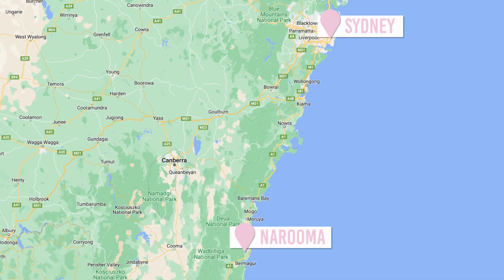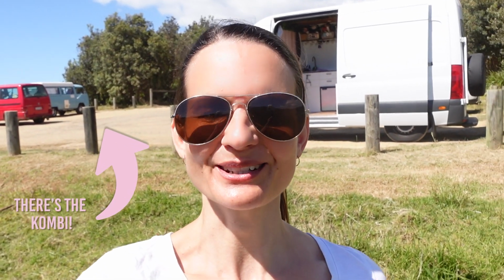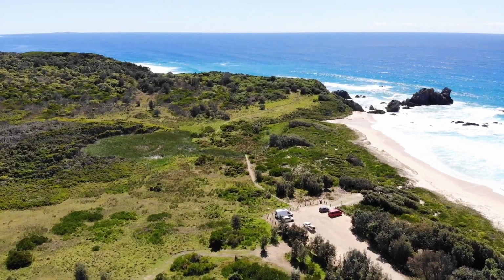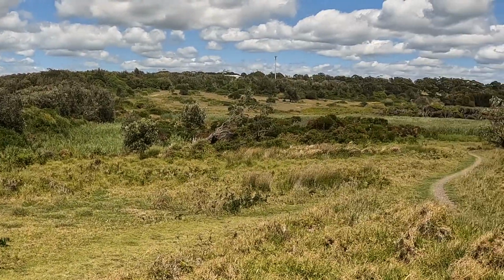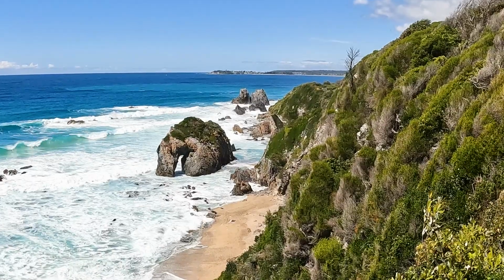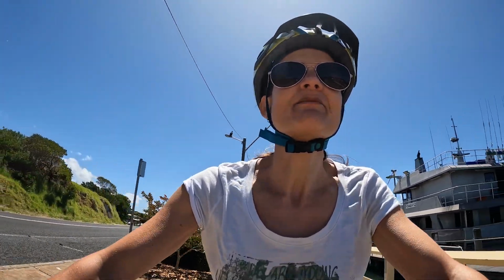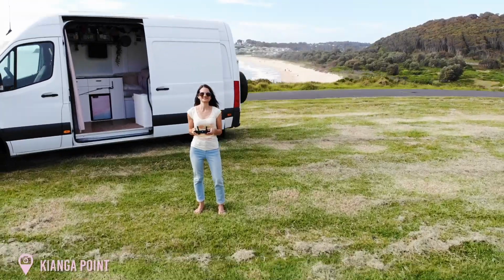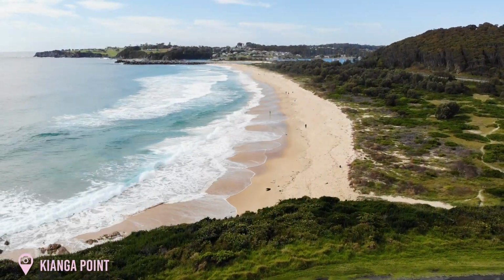NAROOMA (NSWs best kept secret...?)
I've officially started my big lap of Australia and instead of speeding my way through, my friends convinced me to take a day off and enjoy their home town in Narooma NSW.
There's plenty to do here and the scenery is amazing. Narooma is a must stop when you're travelling through New South Wales.